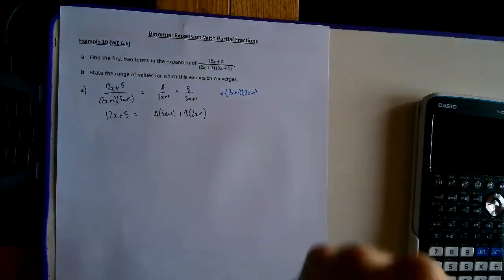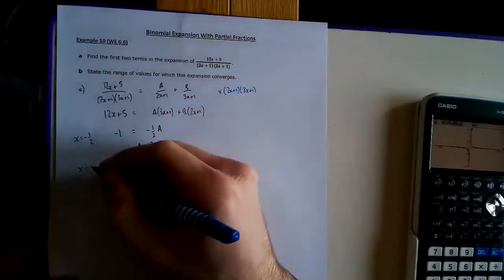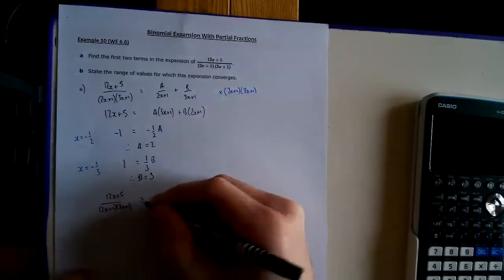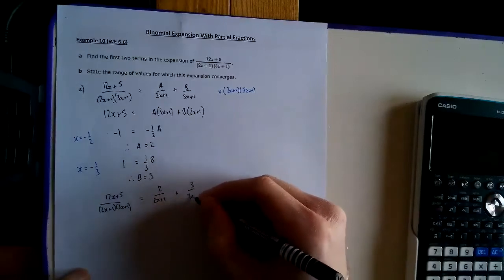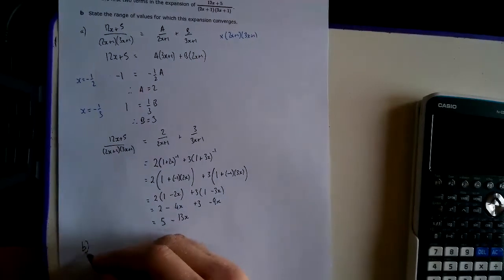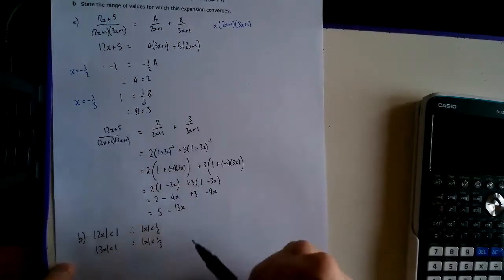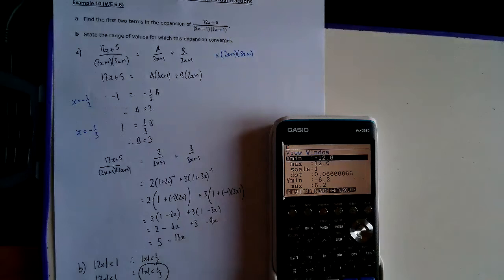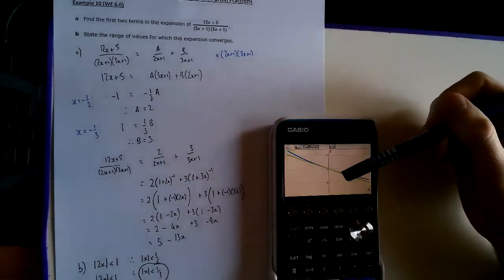Partial Fractions Part 7: Return of the Binomial